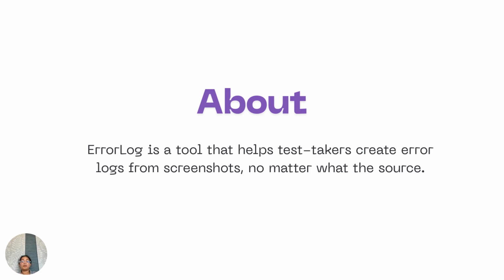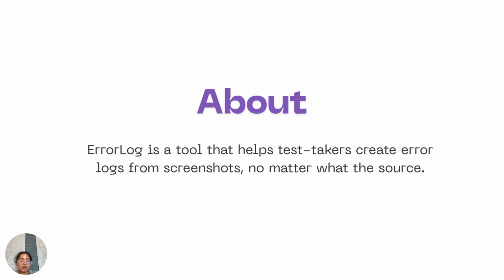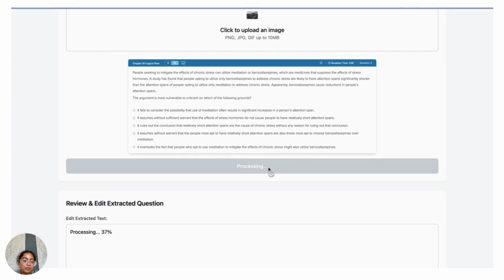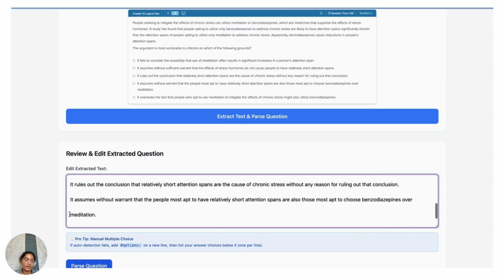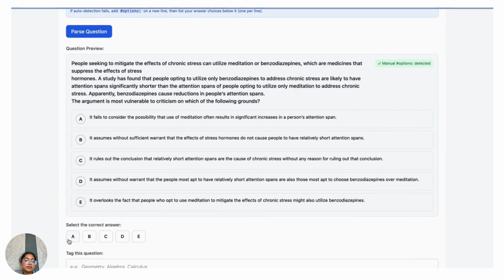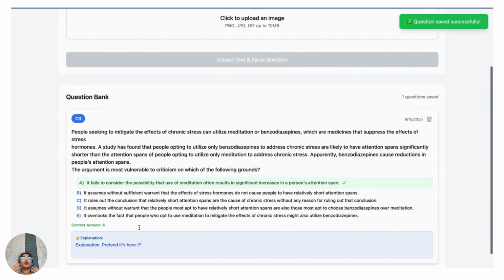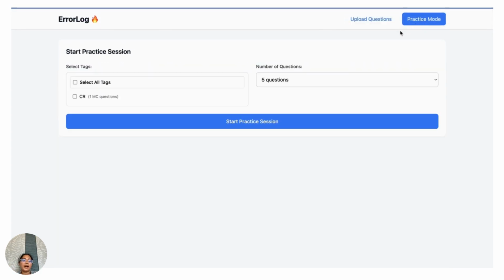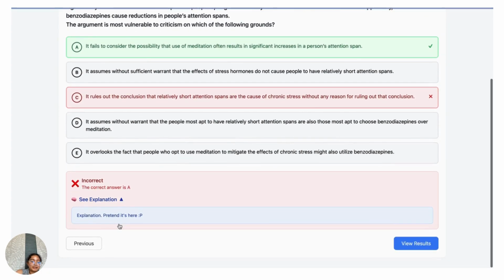Kiro Hackathon - ErrorLog